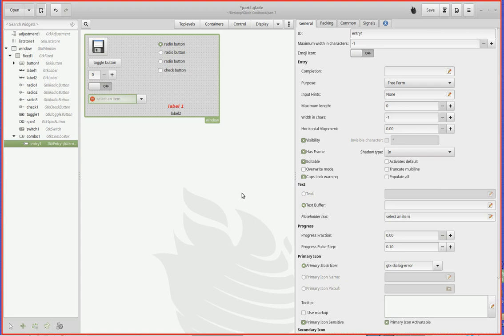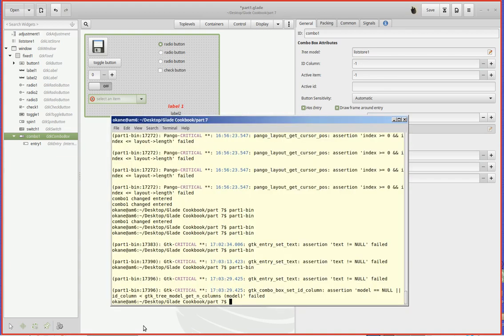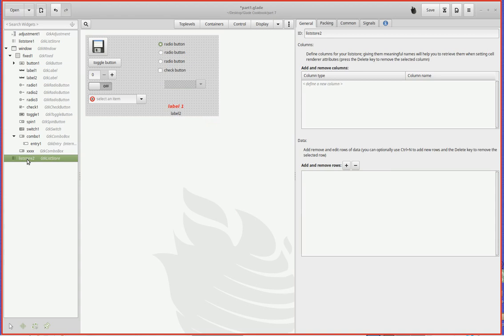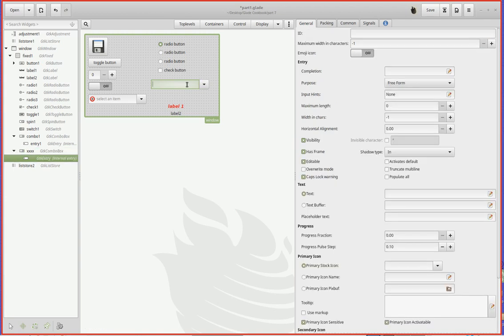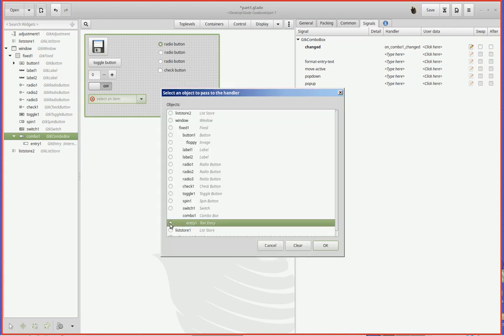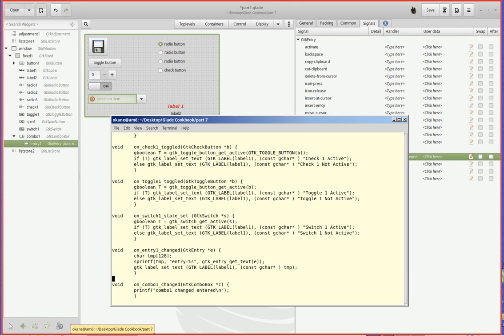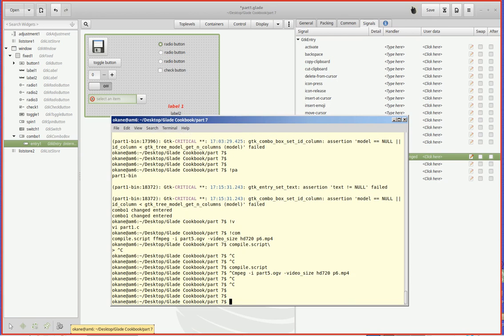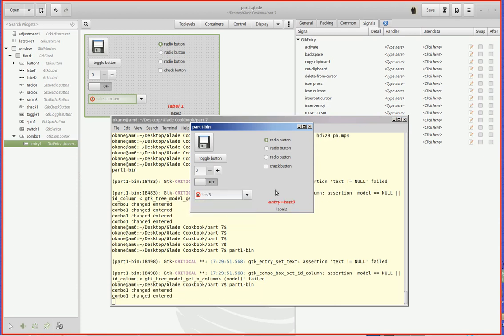Linux Gtk Glade Programming Part 7 - Adding a Combo Box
An introduction to Linux Gnome based Gtk with Glade application window development in C.

Adding a combo button.